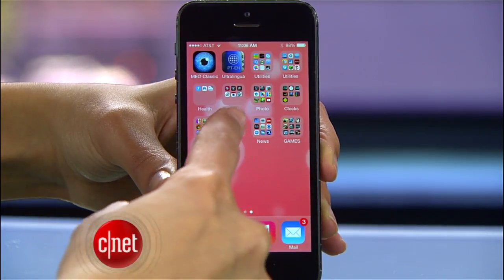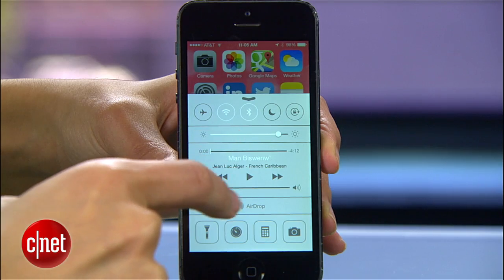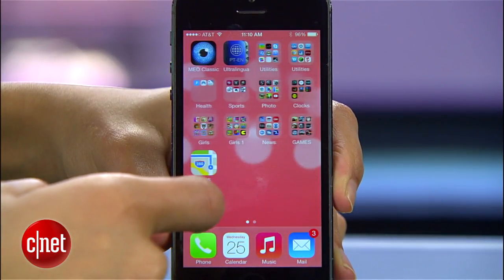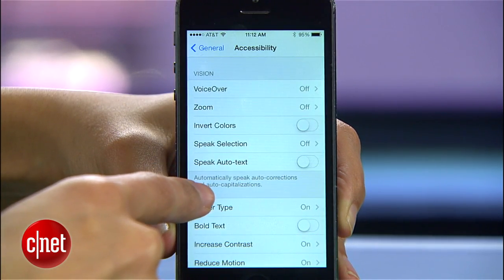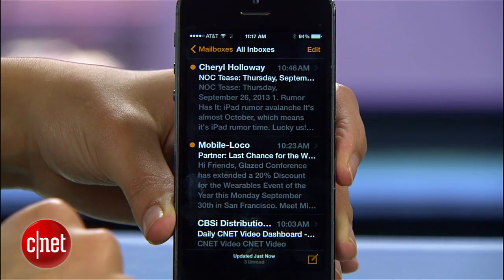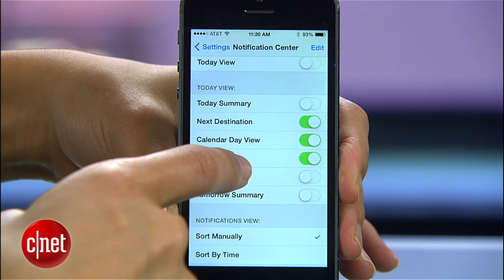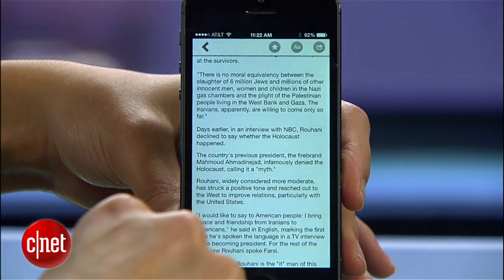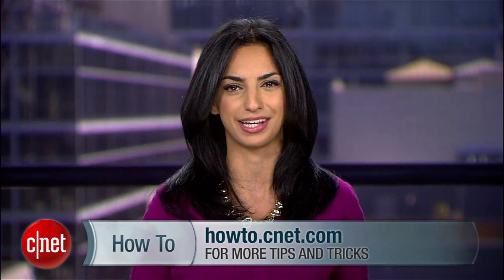CNET How To - Fix iOS 7's most annoying quirks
There's a lot to love about iOS 7, but some of its new features just get in the way. Here are solutions to some of iOS 7's most annoying flaws.